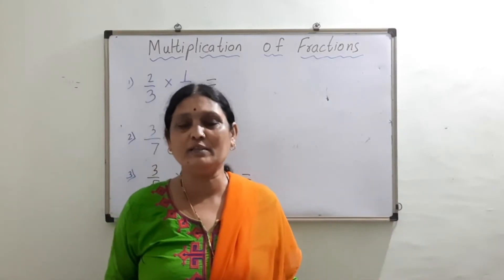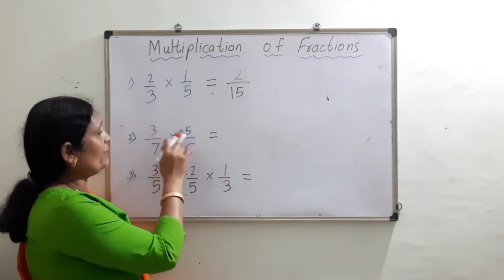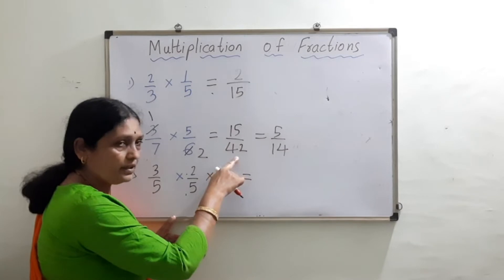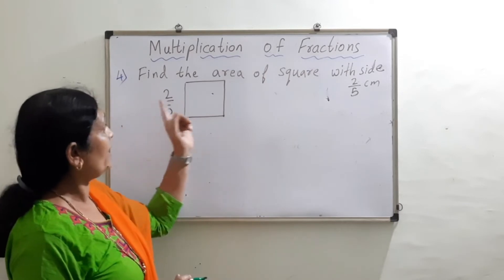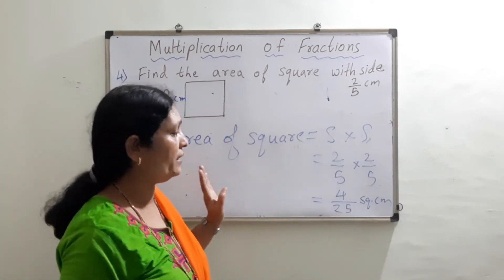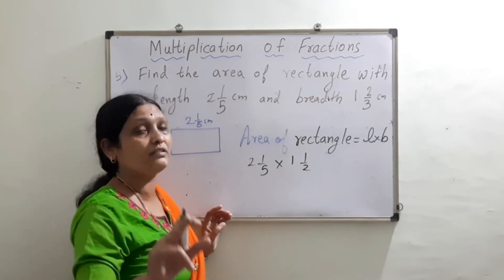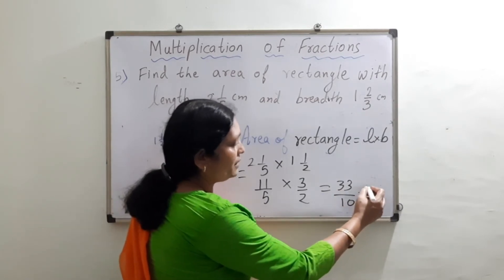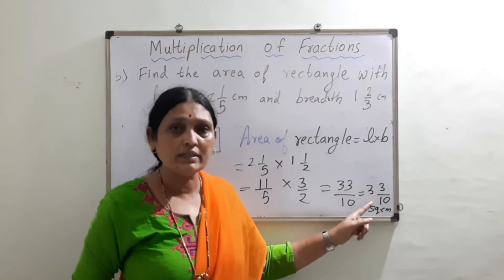Multiplication of Fractions@mathpark8023